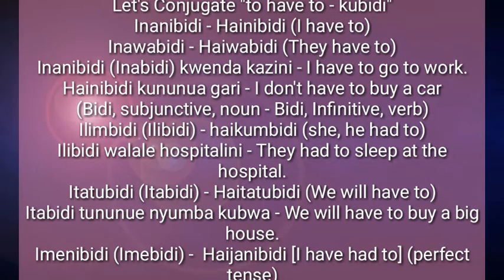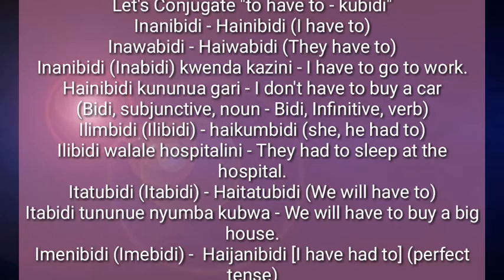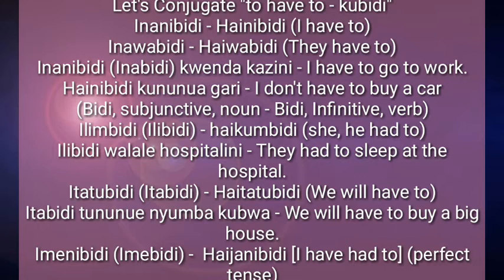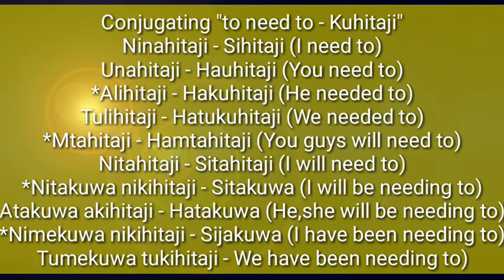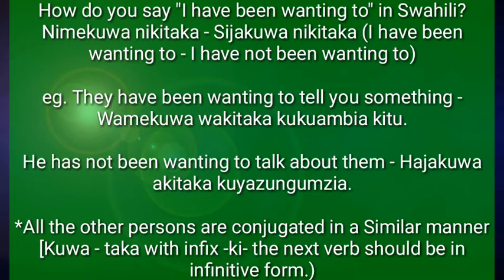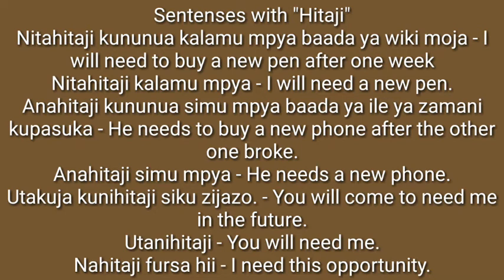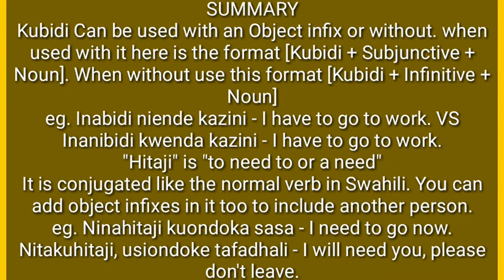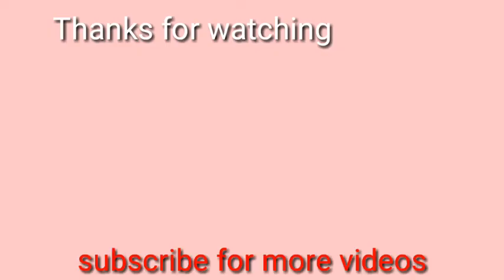WHAT IS "TO HAVE TO" and "TO NEED TO" in Swahili | Give Commands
Join us in this video and learn to say "to have to" or "to need to" in Swahili. Enjoy the Sentences examples used too because they have Translations. A chance for you to get new Vocabulary. Learn their Uses in Swahili too. Goodluck!!!

Please Support, thanks!

CHAPTERS ✔️
00:00 - 00:10 Intro
00:11 What's in this video?
01:18 Meaning and Conjugation of the verb "have to" in Swahili ; kubidi
02:10 The two ways of conjugating "to have to" in Swahili ; kubidi
04:18 Sentence with the Swahili verb "to have to" ; kubidi
04:37 Meaning and Conjugation of the verb "to need to" in Swahili; kuhitaji
06:01 Conjugation of the Swahili verb "to have to", kuhitaji in 5 tenses
07:33 How to say "I have been wanting to" in Swahili
08:09 Swahili sentence examples with the verb "kuhitaji"
09:10 Summary of the Swahili lesson; "to have to & to need to" meaning, conjugation, how they are used & Sentence Examples
10:17 Outro